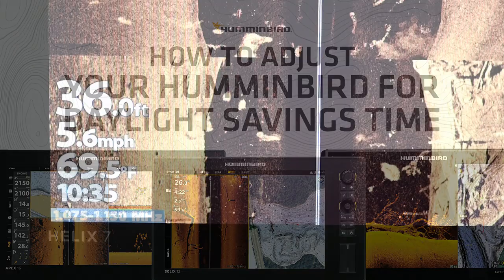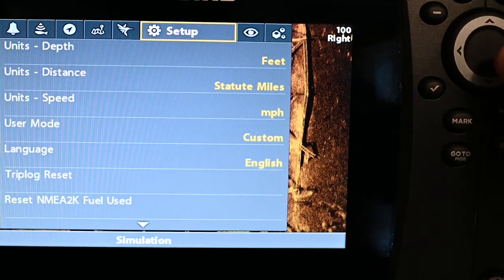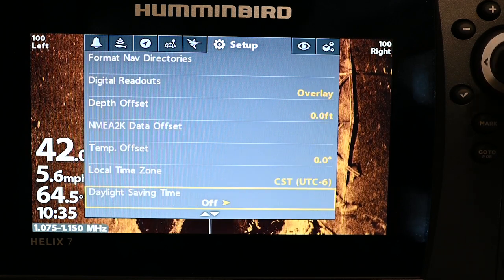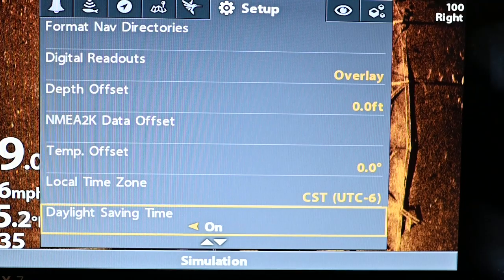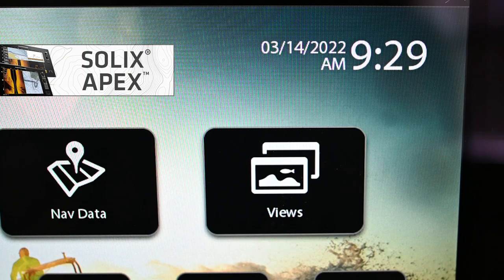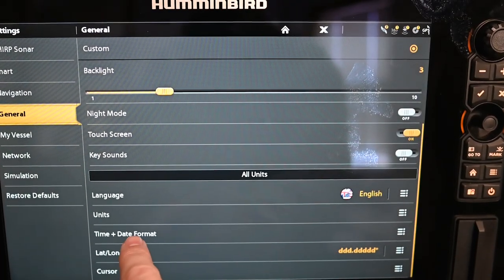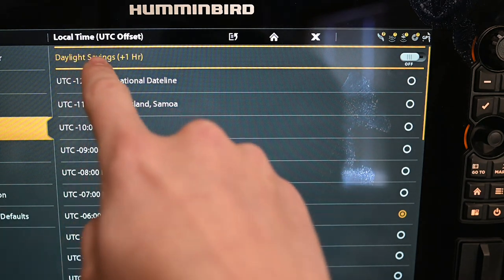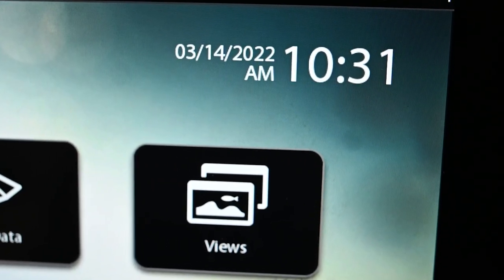How to Adjust Your Humminbird's Time for Daylight Savings | HELIX, SOLIX, & APEX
In this short video, we will show you the simple process of updating your Humminbird HELIX, SOLIX, and APEX's time to match current daylight savings. You must adjust this manually on a Humminbird HELIX, but SOLIX and APEX models will automatically adjust for the proper daylight savings period if you have the correct settings applied. We run you through those settings in this short video.